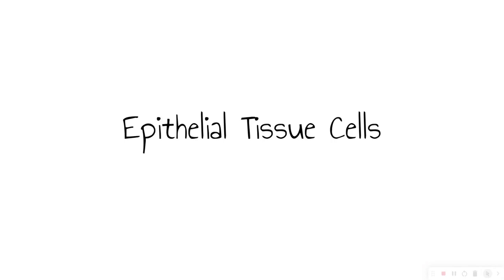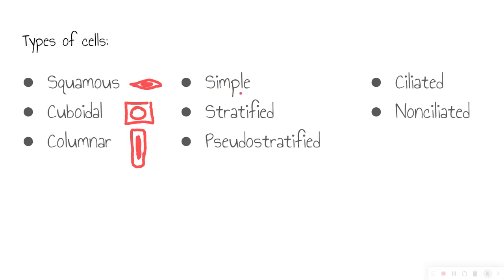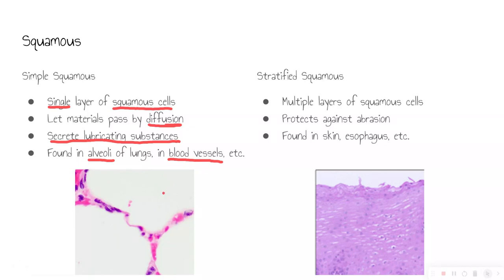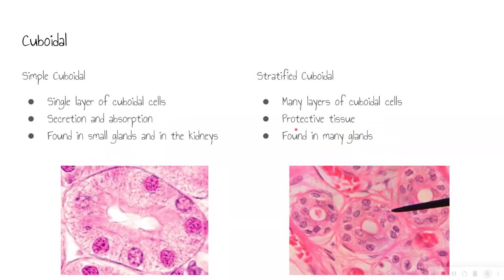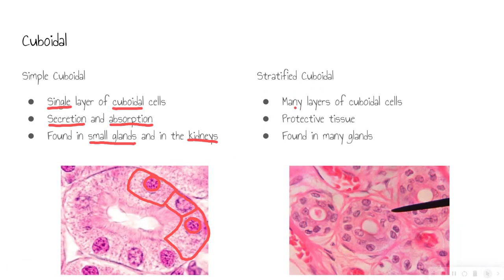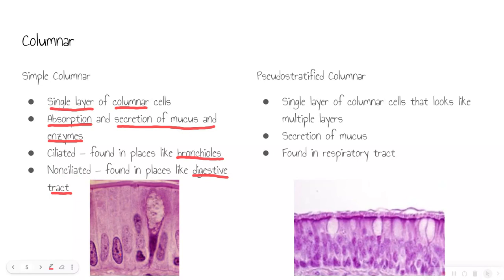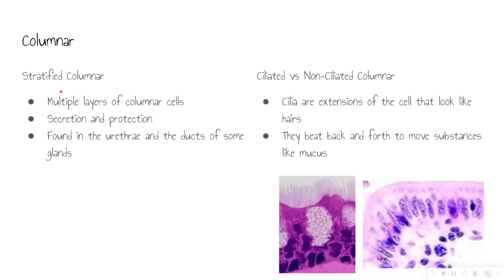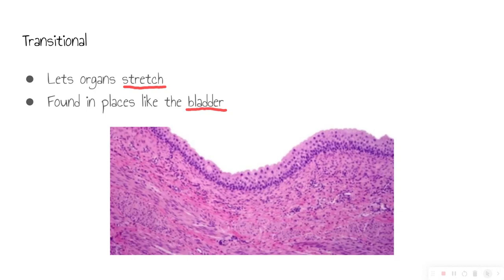Epithelial Tissue Cells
In this video I go over each of the types of epithelial tissue cells, the meaning of simple, stratified, and pseudostratified, and the location of each type of epithelial tissue.

If you have any questions or suggestions for future videos, let me know in the comments, and if you found this video to be helpful, don't forget to like and subscribe!